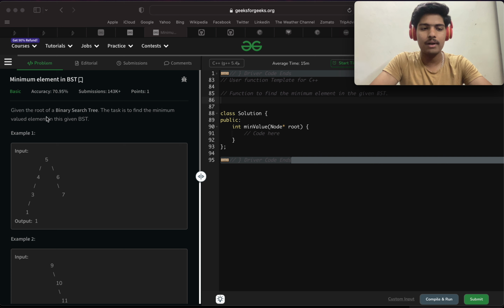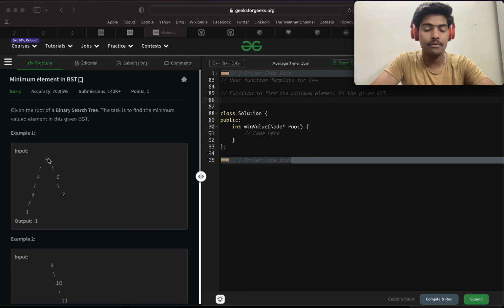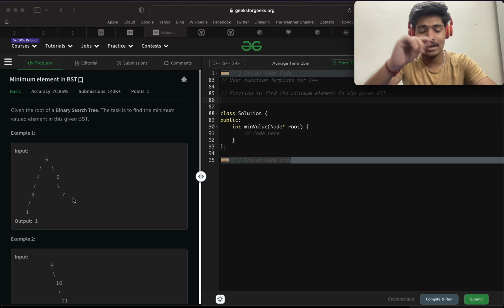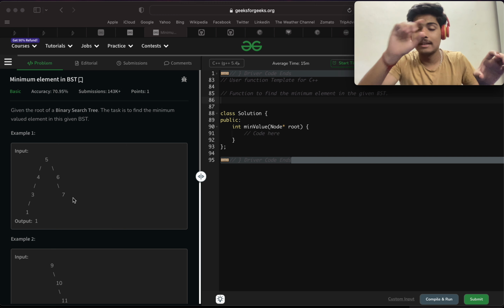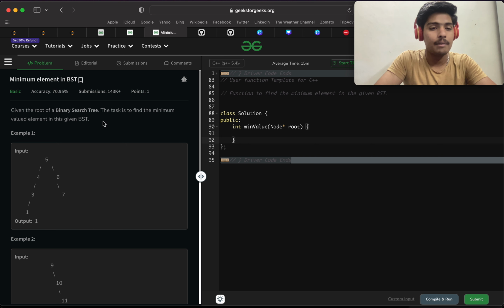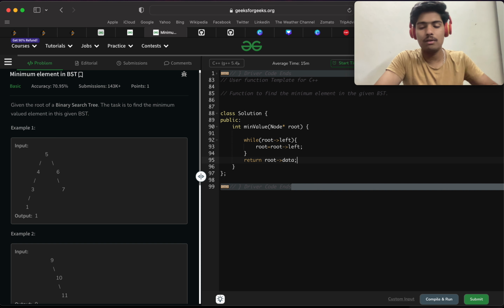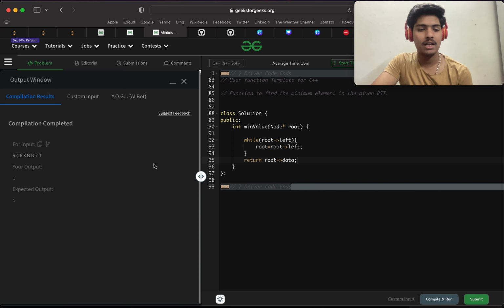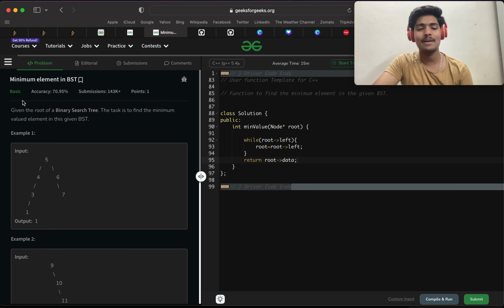Minimum Element In BST |GFG POD| Basic Problem|Binary Search Tree 🔥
In this problem we have to find the minimum number in Binary Search Tree 🏆